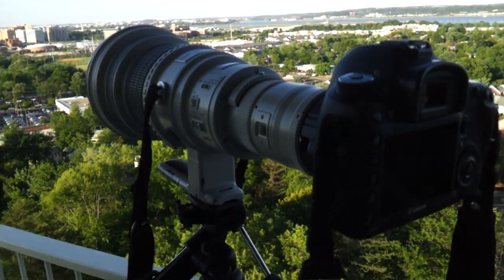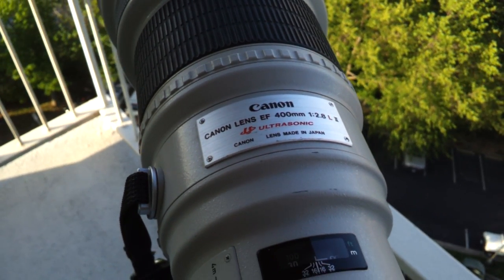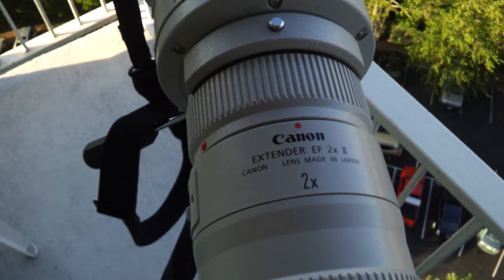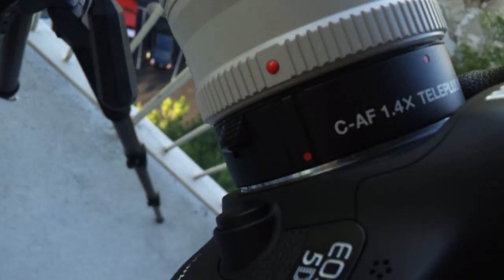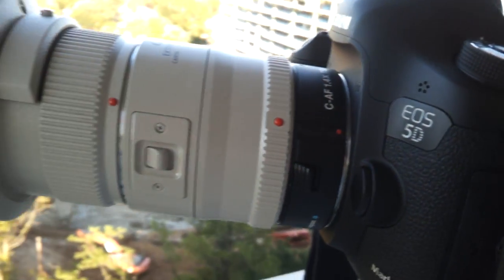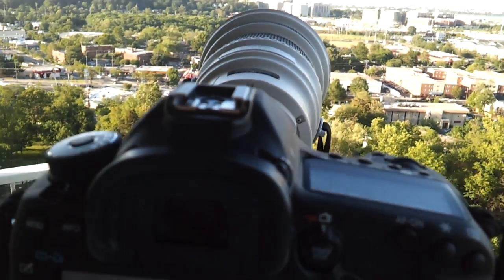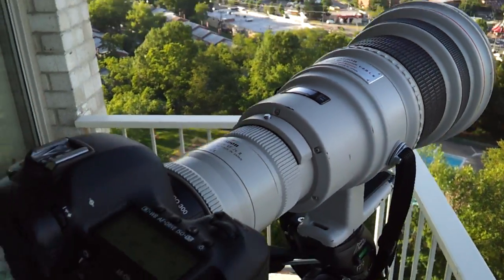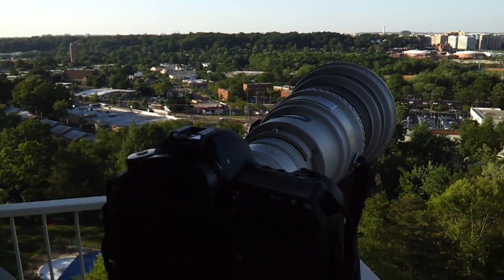A demonstration of auto focus on an f/8 lens with the 5D Mk III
Canon says the 5D Mk III won't autofocus with lenses that have a maximum aperture of f/8, but as you can see in this video it does work at least with the combination shown here.
Canon EF 400mm f/2.8 L II, Canon Extender 2x II, Kenko 1.4X PRO 300 Teleconverter DGX, and Canon EOD 5D Mk III.